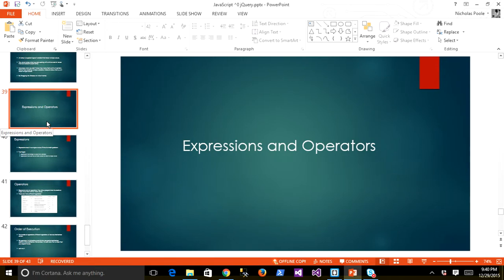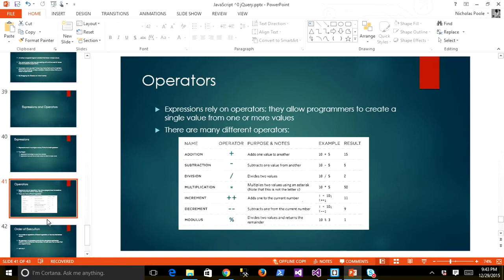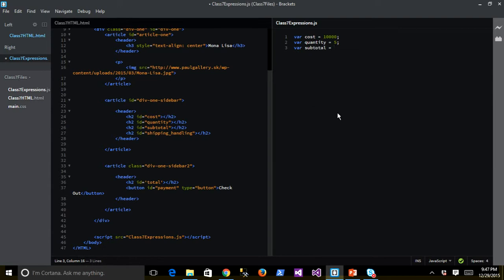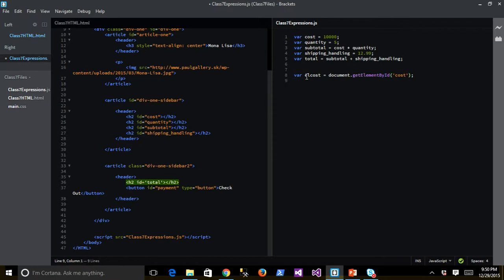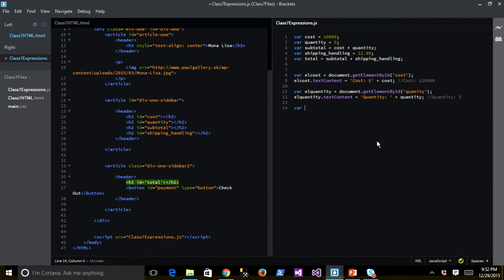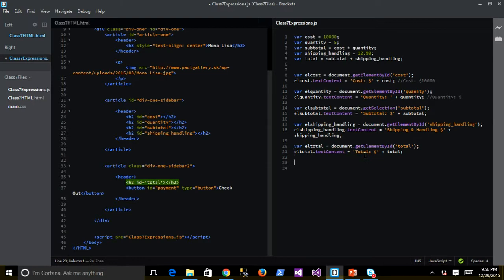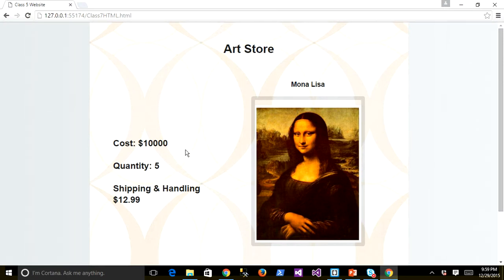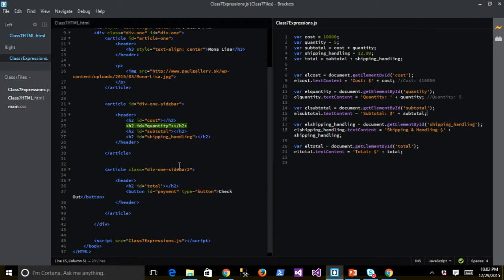JavaScript: Expressions and Operators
JavaScript 7: Expressions and Operators: For site files, please go